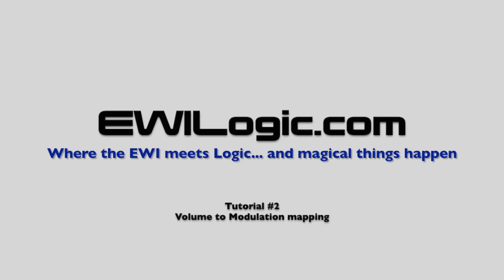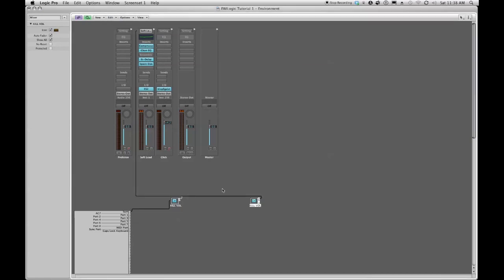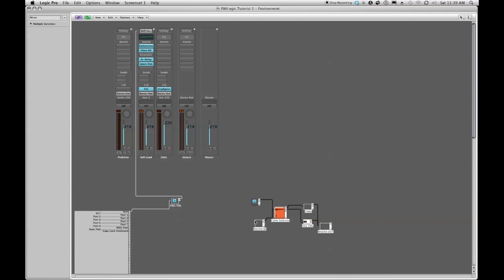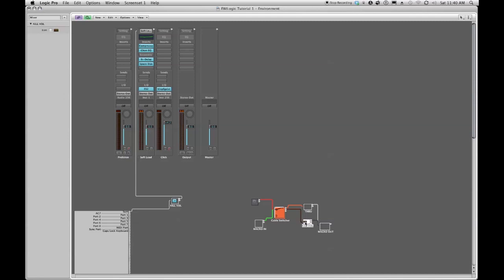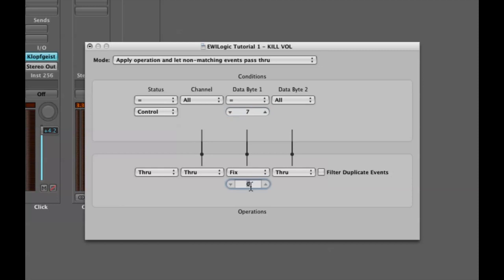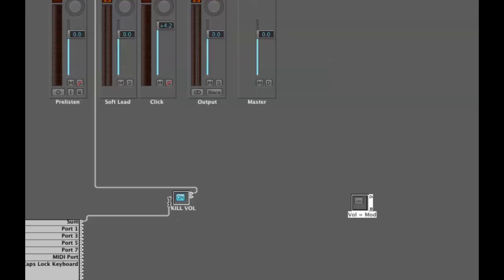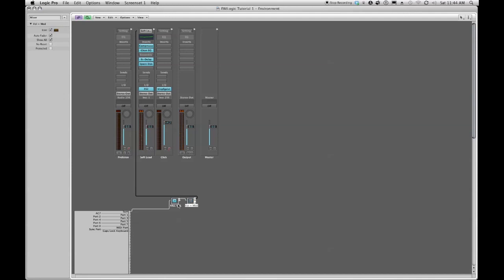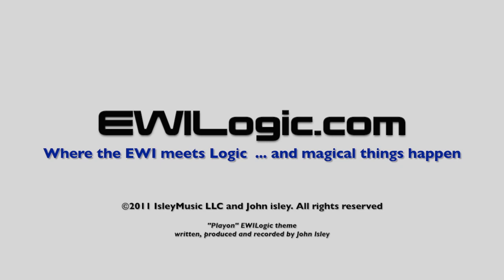EWILogic Tutorial Volume to Modulation Mapping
Using the environment in Logic, you can quickly create a widget that allows you to map incoming Volume CC#7 MIDI messages to Modulation CC#1